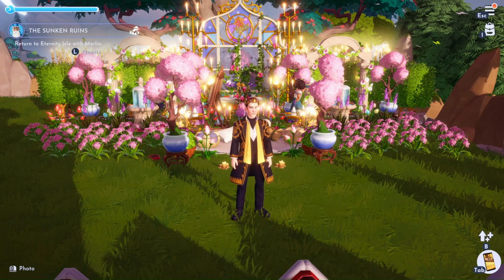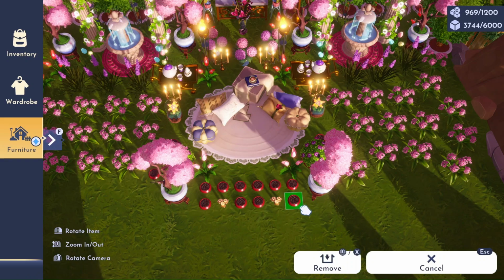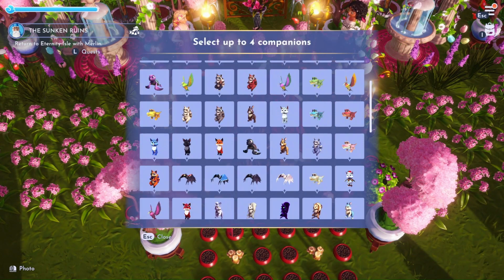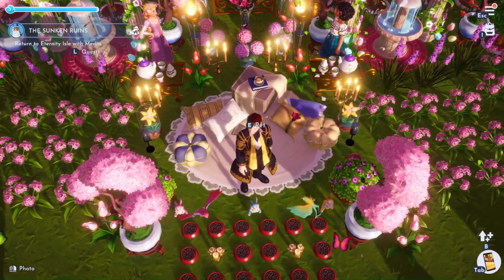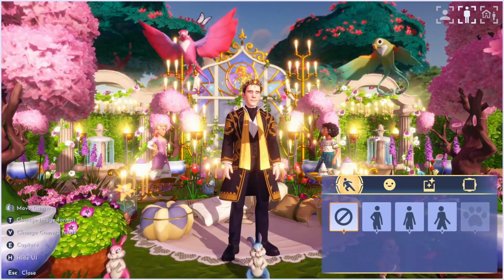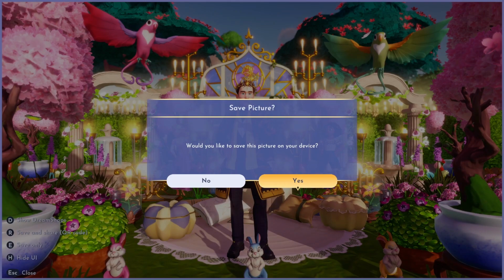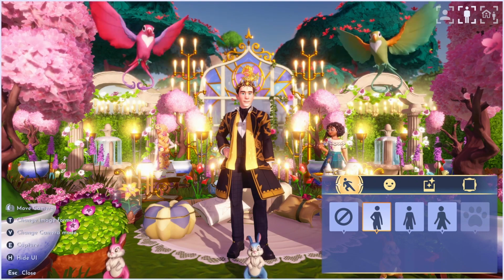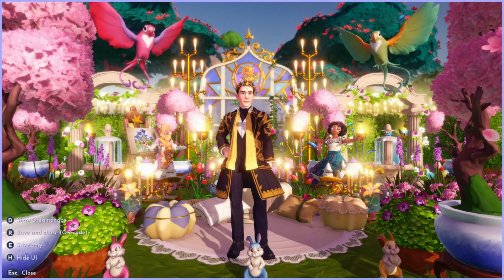How to use companions in Dreamsnap - Part 04 - Foreground Companions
This is a guide on how to use companions in the foreground, it has an example divided into two parts: the first focusing on flying companions and the second on ground companions.

The video narration was created using AI through Microsoft Clipchamp and the transition illustrations were created through Canva using the Magic Media AI tool.

The game was recorded with stream mode active.